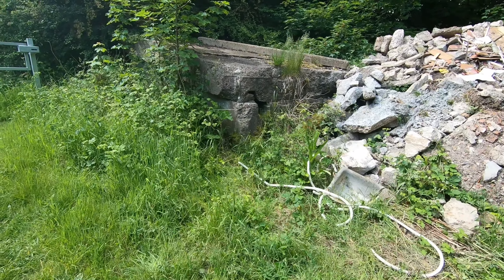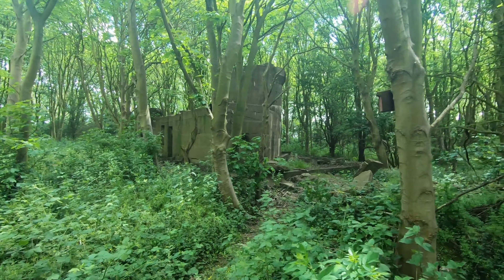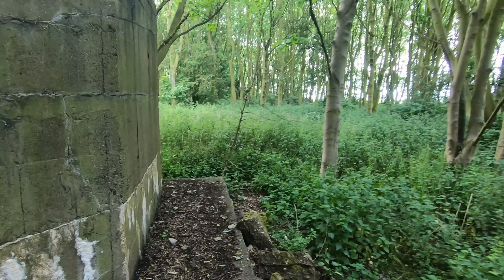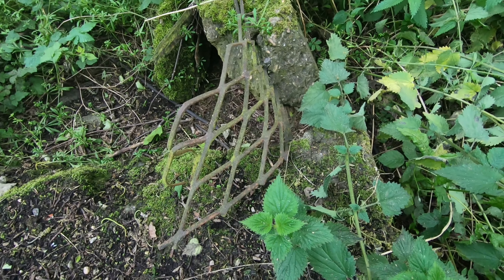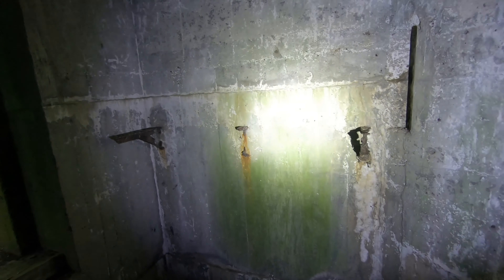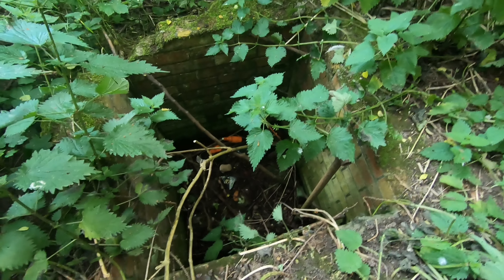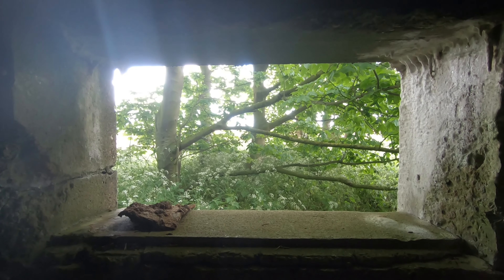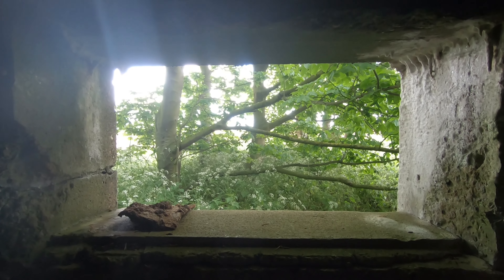DEFENDING HULL DURING THE TWO WORLD WARS. EXPLORING A FORGOTTEN GUN BATTERY, EAST YORKSHIRE AT WAR.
Today we are taking a look around a gun battery on the Humber Estuary. Used during both World wars it played a vital role in protecting Hull. The gun battery was located just next to a ww2 bombing decoy.